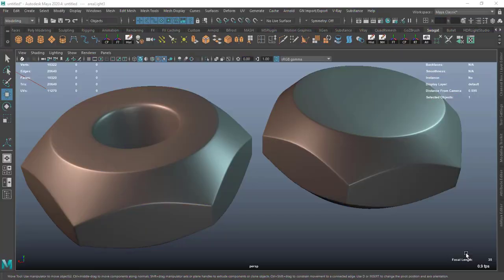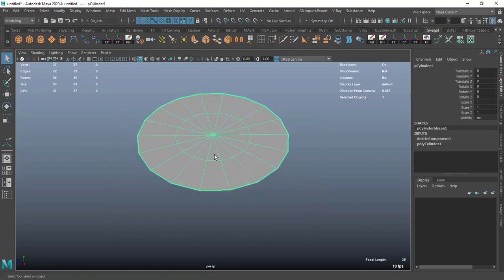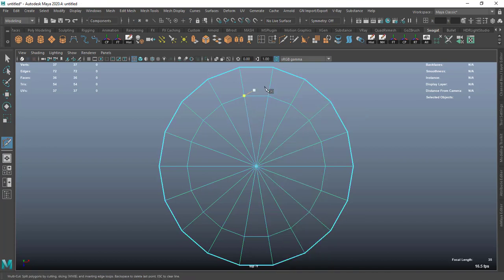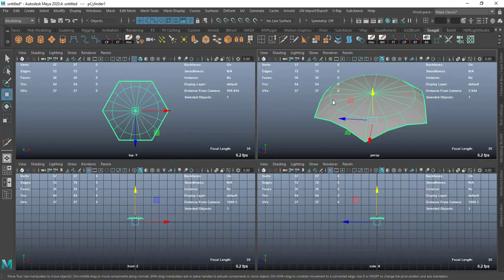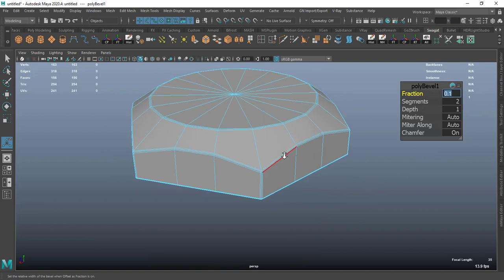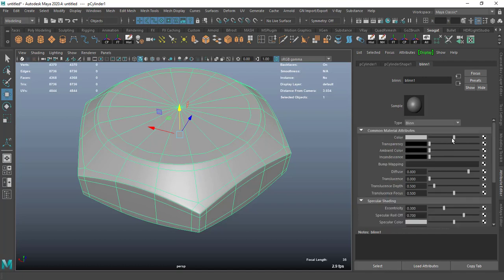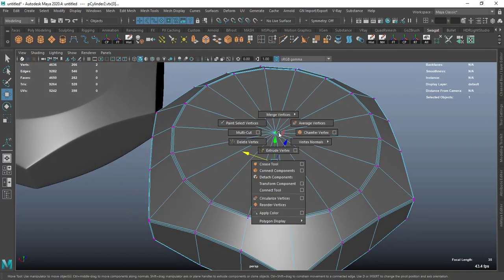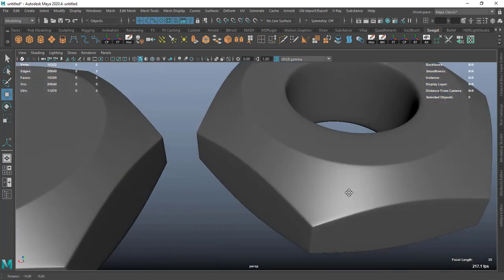Subdivision Nut & Bolt Modeling in Maya 2020.4|2022|Hard Surface Modeling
In This Tutorial we will learn simple trick to create complex hard surface subdivision modeling in Maya 2020.4
If You Like the Video then Please Support, it will help me to create new wonderful tips and tricks for 3d modeling, lighting and texturing.